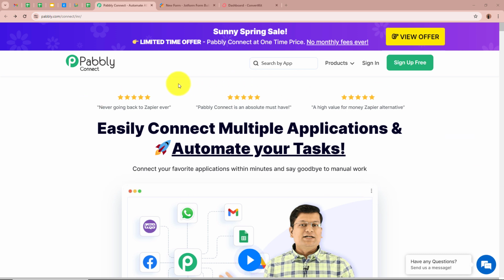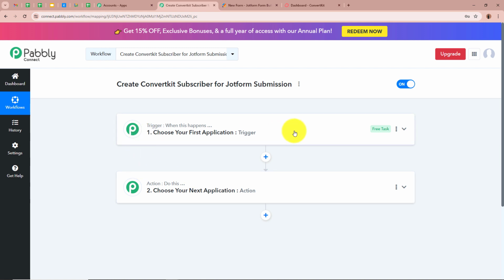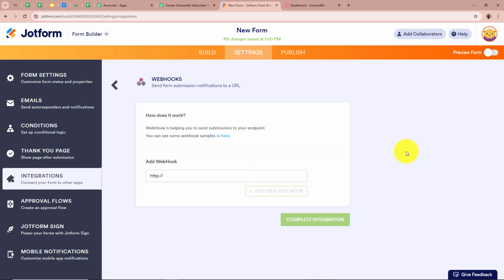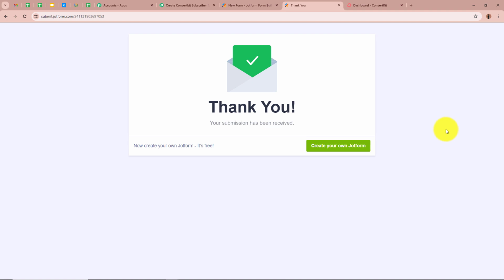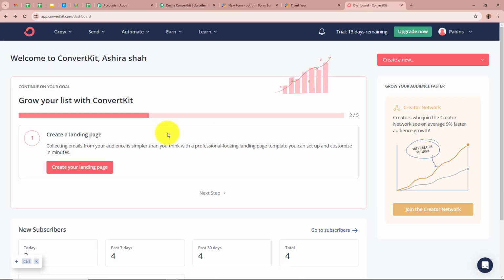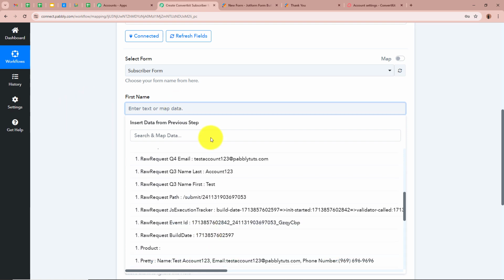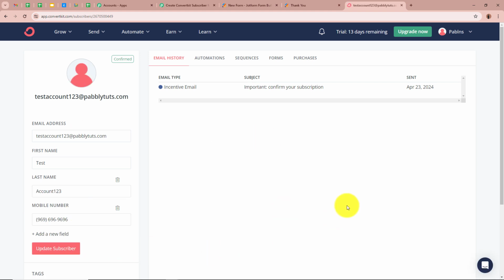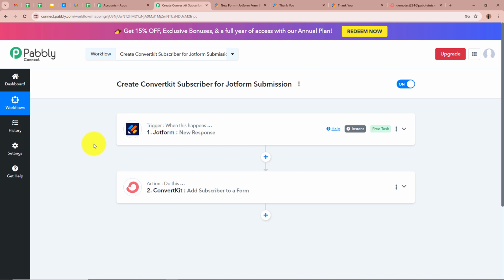How to Create Convertkit Subscriber for Jotform Submission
Discover how to streamline your subscriber management by automatically adding ConvertKit subscribers for Jotform submissions! In this tutorial, we'll guide you through setting up an automated workflow using Pabbly Connect. Learn how to seamlessly integrate Jotform with ConvertKit to automatically add new subscribers whenever a form submission occurs. Simplify your subscriber management and nurture your audience effectively with this automation solution.

1. Automation: Pabbly Connect offers automation capabilities that can help you automate mundane and repetitive tasks. This allows you to save time, money and resources.

2. Integration: Pabbly Connect provides a wide range of integrations so that you can connect different web services with each other. This helps you to create smarter workflow processes and make your business more efficient.

3. Security: Pabbly Connect takes security seriously and provides an industry-standard security system to protect your data and applications.

4. Scalability: Pabbly Connect is highly scalable and allows you to easily add new applications and services to your workflow.

 5. Cost-effective: Pabbly Connect is cost-effective and provides plans for different business sizes.